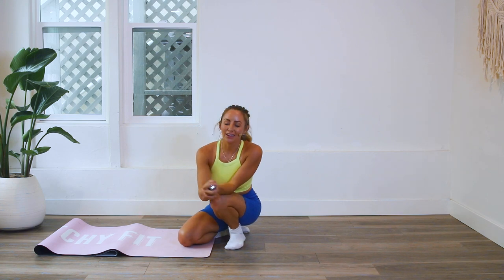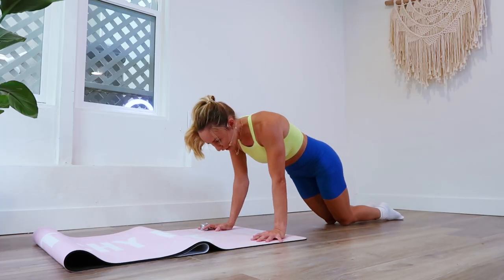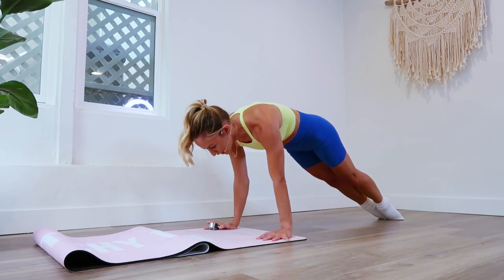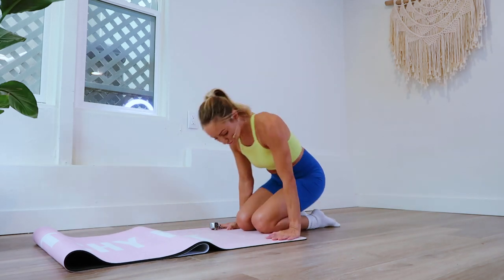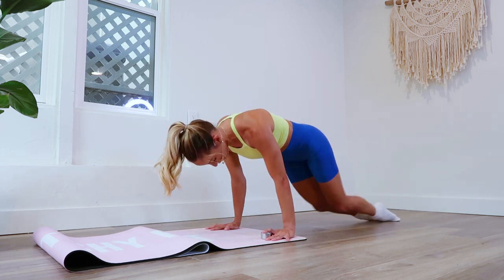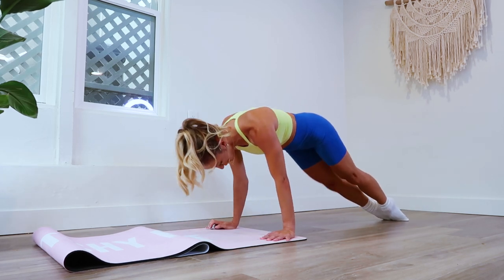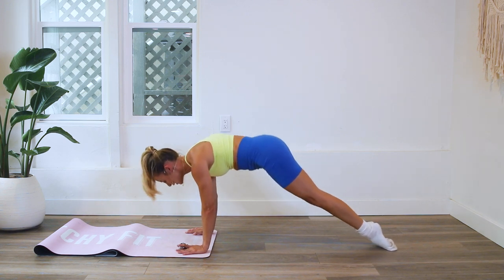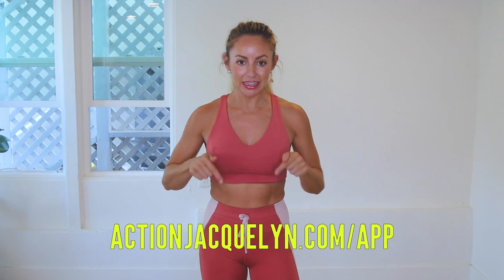GET SIX-PACK ABS IN 30 DAYS CHALLENGE! Day 25: Showstopper!